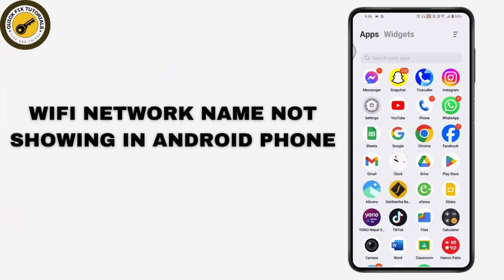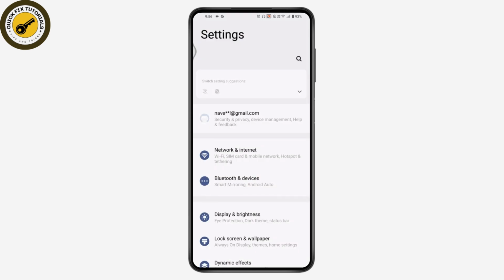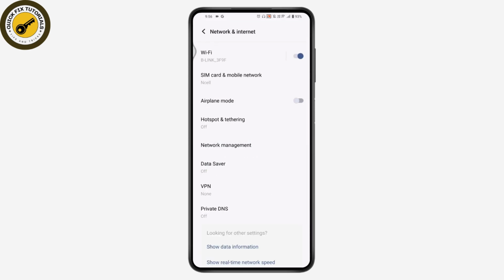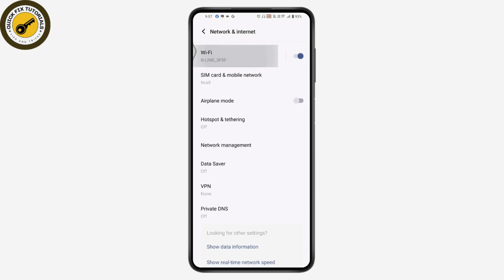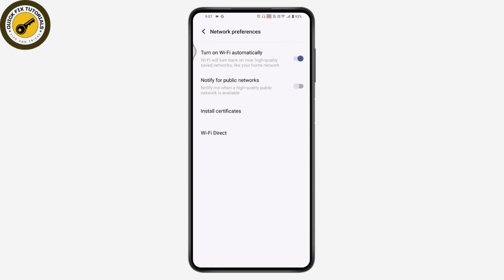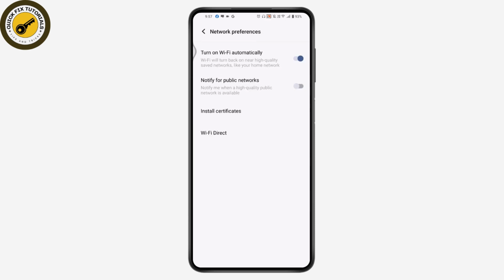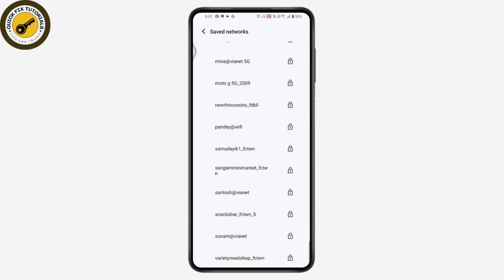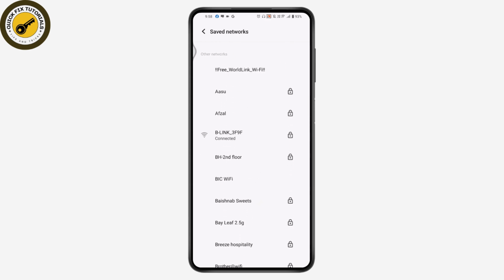WiFi Network Name Not Showing In Android Phone | Fix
How To Fix WiFi Network Name Not Showing In Android Phone

Is your WiFi network name not showing up on your Android phone? QuickFixTutorials has the solution! In this tutorial, we'll guide you through the steps to troubleshoot and fix the issue of missing WiFi network names on your Android device.

We'll cover common causes for this problem and provide easy-to-follow solutions, including checking your WiFi settings, restarting your device, and adjusting network preferences. Watch now and learn how to fix the WiFi network name not showing on your Android phone with QuickFixTutorials!